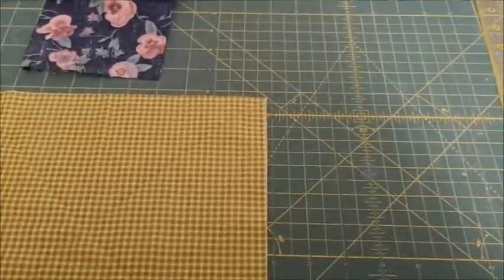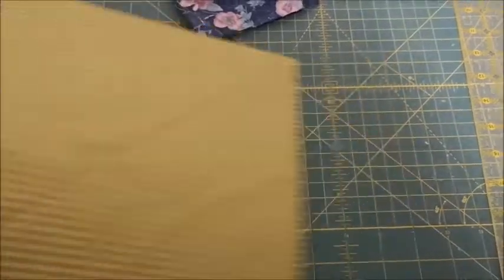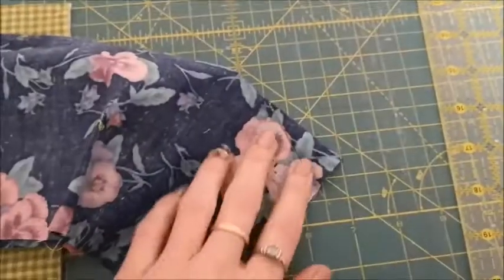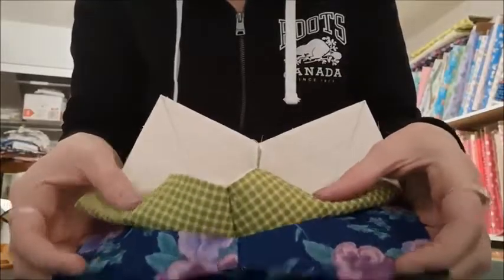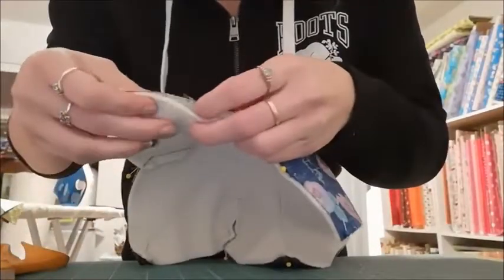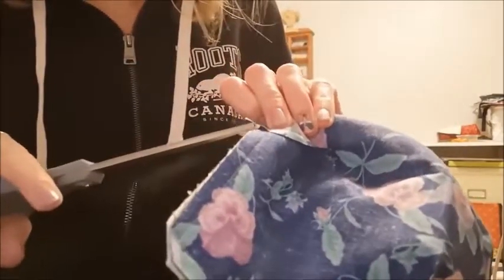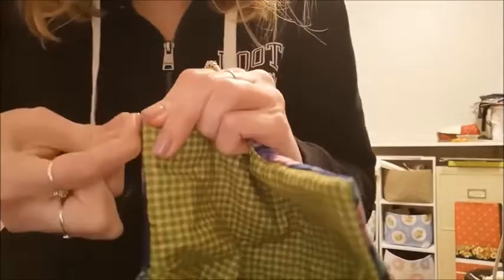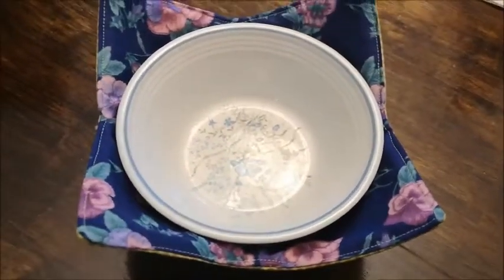DIY Microwave Bowl Cozy - Small Version